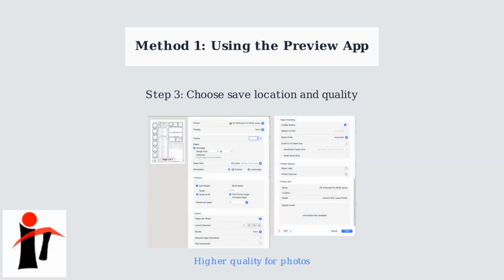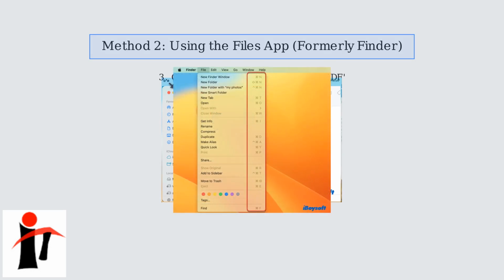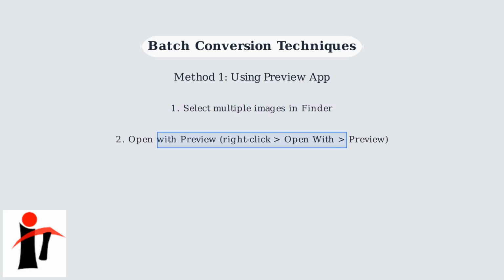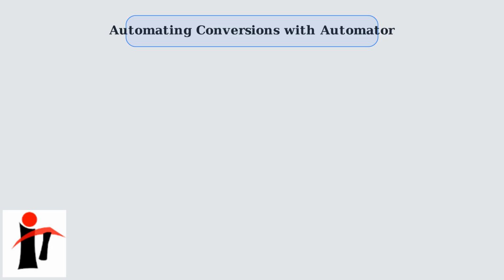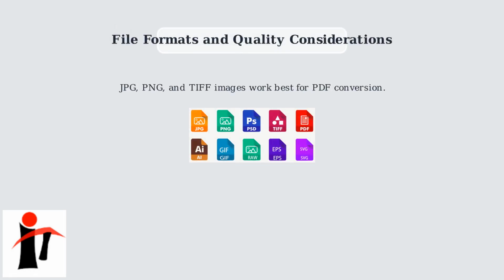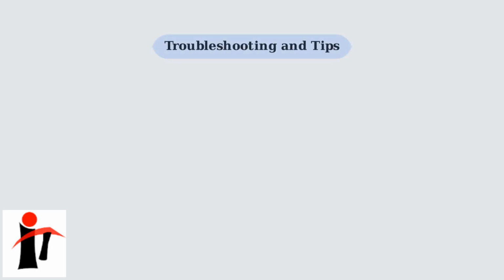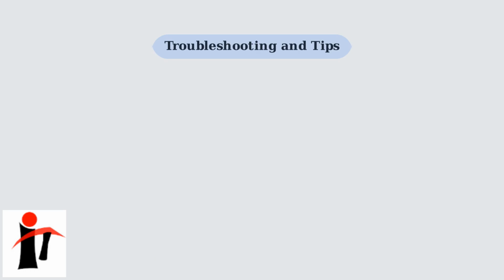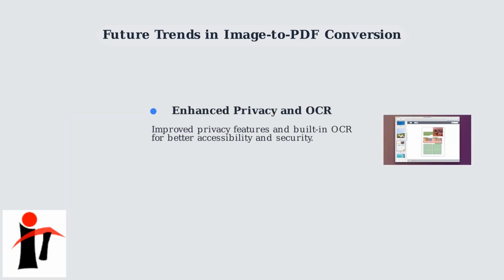How to Convert an Image to a PDF on Mac – Preview & Files App Methods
🖥️ Learn how to convert an image to a PDF on your Mac using Preview or the Files app.
📄 Follow step-by-step instructions to create high-quality PDFs from single or multiple images.
🔧 Discover tips for adjusting size, orientation, and format for best results.
🚀 Quickly turn images into shareable, professional PDFs without installing extra software.